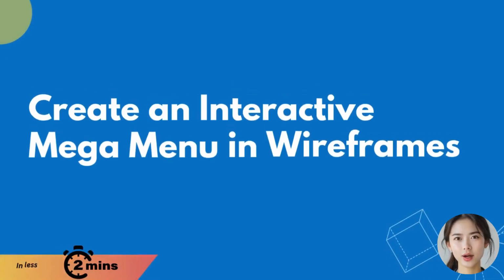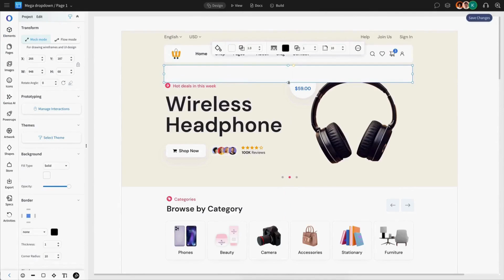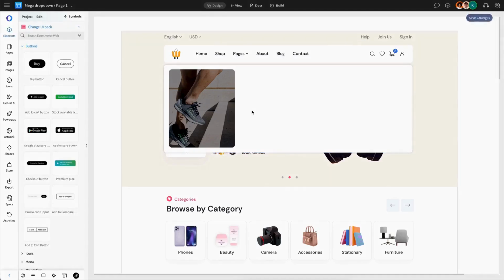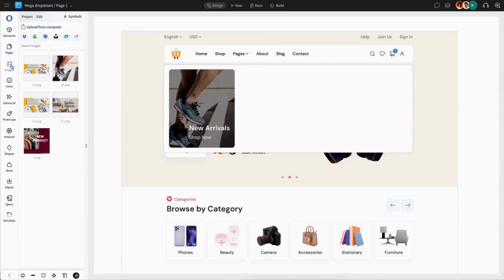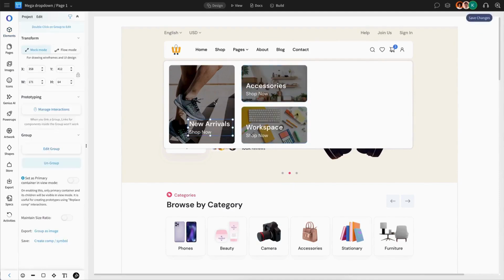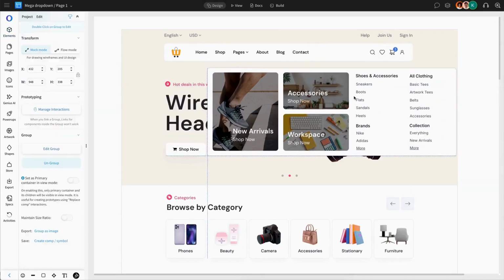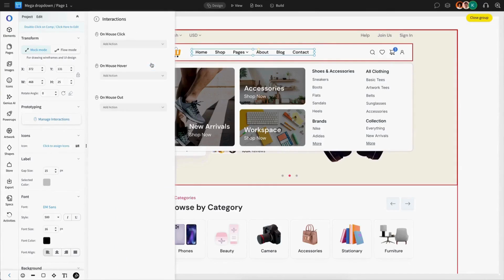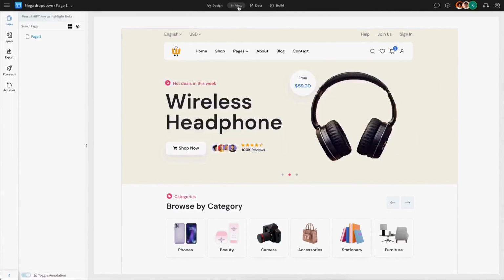Create an Interactive Mega Menu in Wireframes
In this prototyping tutorial, we’ll show you how to create an interactive mega menu in under 2 minutes. A mega menu is a large dropdown panel with grouped links, useful in wireframes for planning complex navigation and organized content layout.